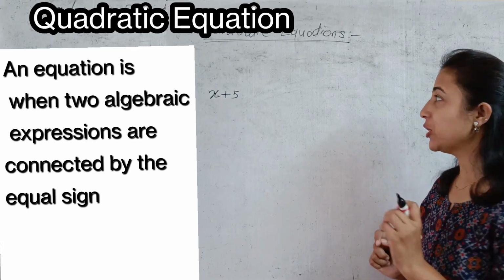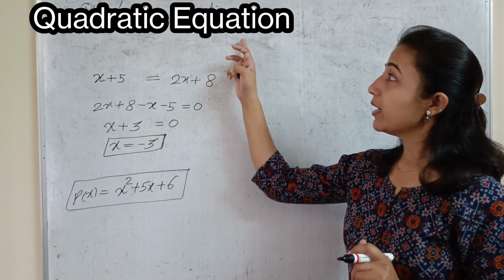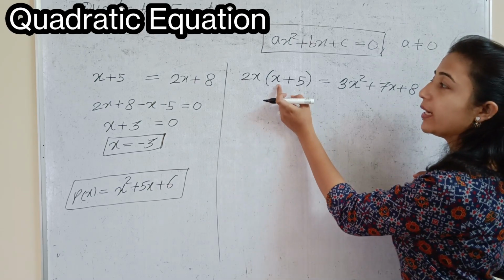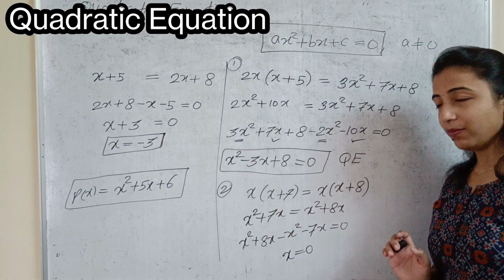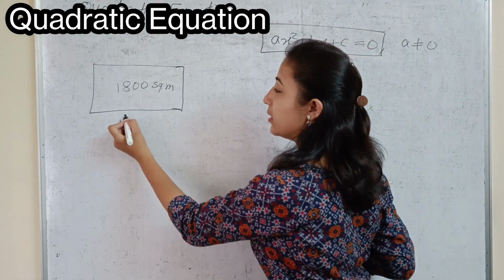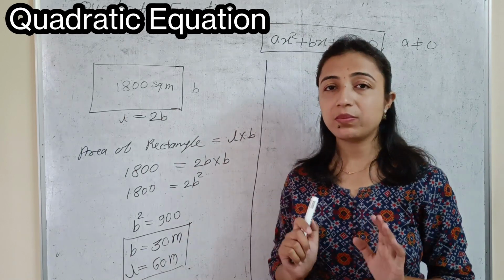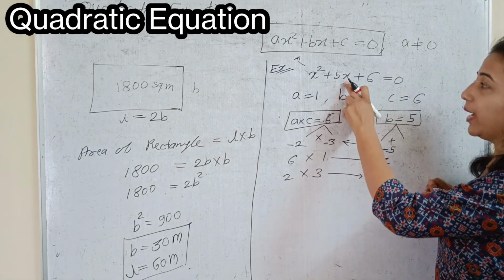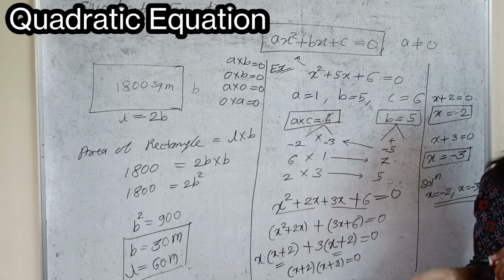Quadratic Equations class 10th cbse maths ncert maths || how to find its roots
class 10th math cbse Important concept quadratic equations
what is equation
what is quadratic equation
how to find its roots of quadratic equation